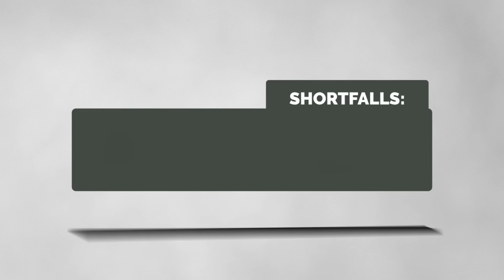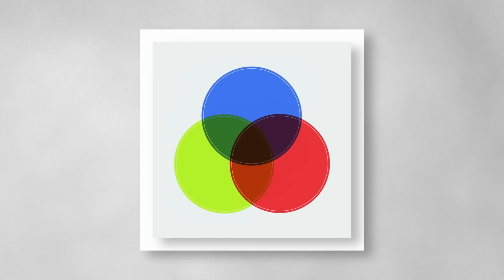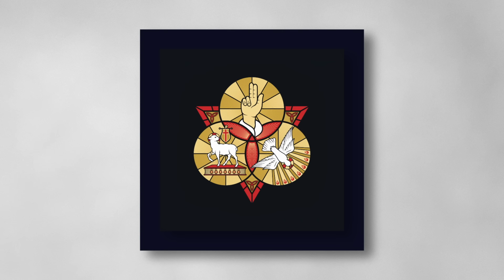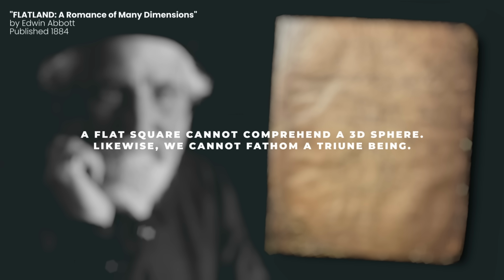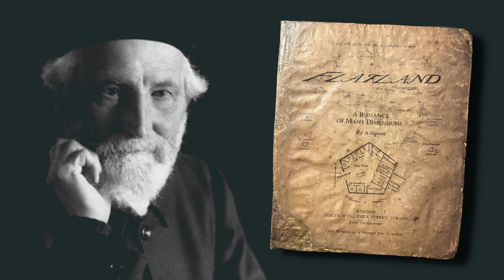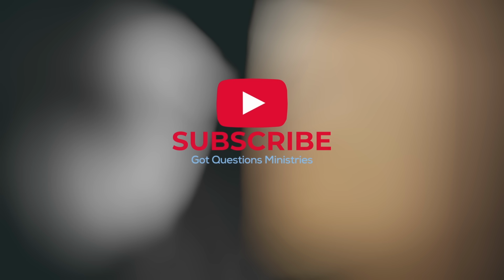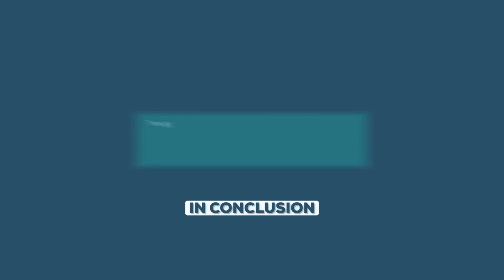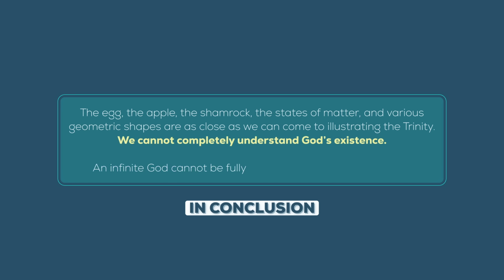What are some popular illustrations of the Holy Trinity? | GotQuestions.org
How does the Bible explain the Trinity? Looking to have the Trinity explained, or learn illustrations for the Trinity, you're watching the right video!  In this video we answer your question: What are some popular illustrations of the Holy Trinity?